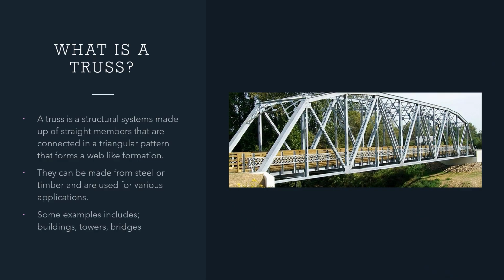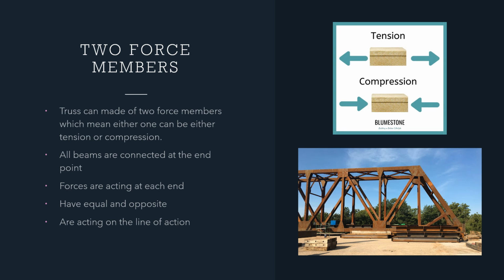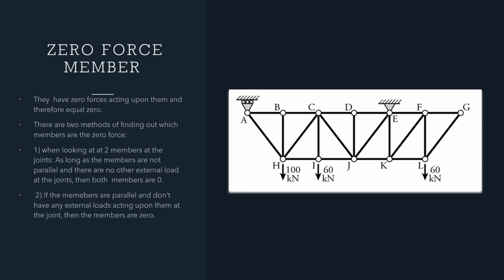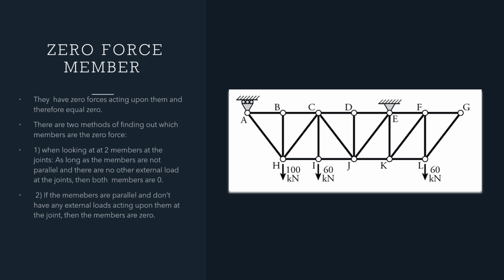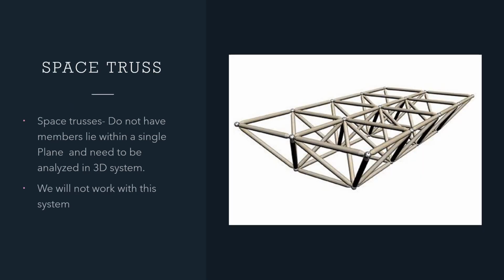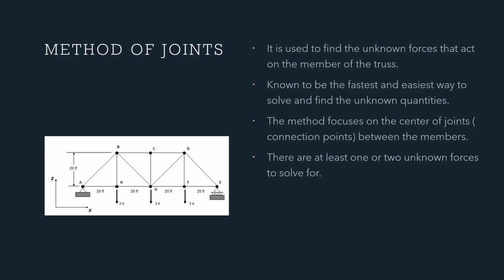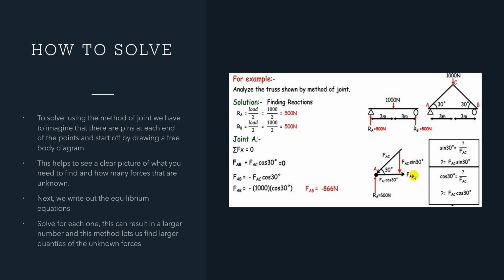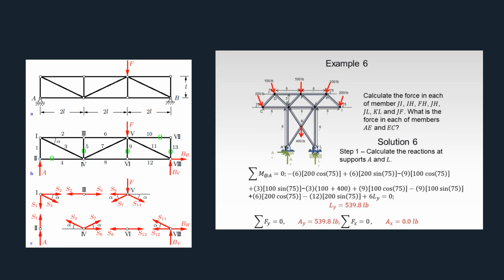Plane truss: Method of Joints